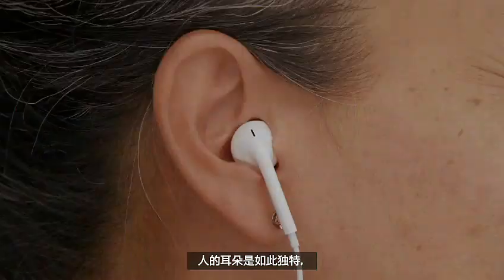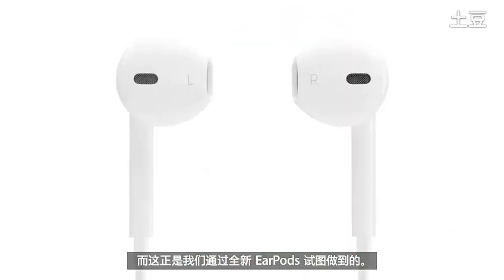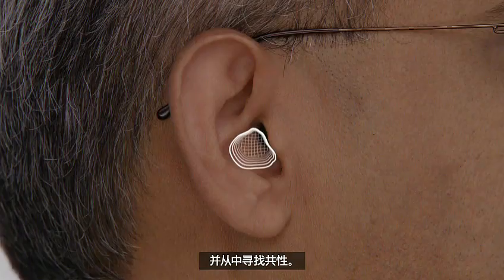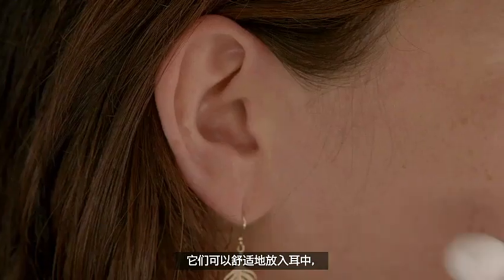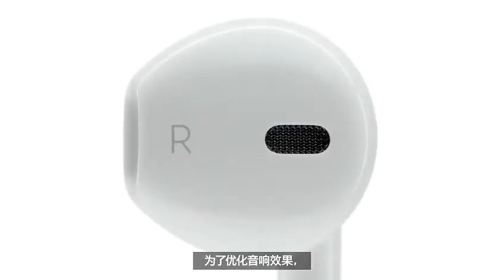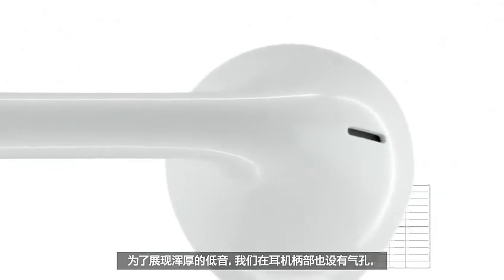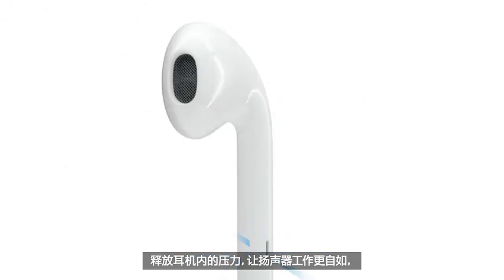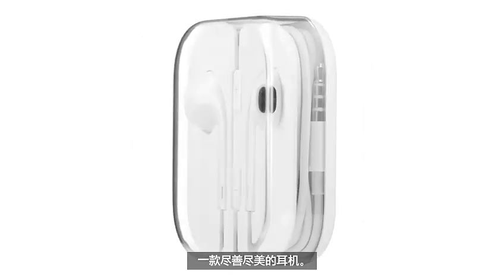Iphone5_New design and functions in Iphone5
Apple's Iphone5 press conference is hosted in Silicon Valley today. Let us see Iphone5's new design and functions.
Apple's next iPhone is official, and despite being the sixth iPhone model (technically), we know it's officially the iPhone 5.
Over the last year, we've heard a ton of rumors about what it might deliver with LTE, a taller display, and a redesigned connector being the most likely tidbits. Fortunately, we now can put all that speculation to rest as Apple spilled the secrets.
Taller, thinner, and a metal back
As expected, the new iPhone is 18 percent thinner (0.30 inch vs. 0.37 inch thick) than the iPhone 4S. Apple says it's the thinnest handset around, but that's a race that changes often. That means it's also 20 percent lighter for a total of 3.95 ounces. The Retina Display expands from 3.5 inches (its size since the original iPhone) to 4 inches. The total resolution remains the same, though, at 326 pixels per inch. The total pixel count is 1,136x640, and we now have a 16:9 aspect ratio.
To the user, that means a fifth row of icons on the home screen. That's pretty nice since it will let you cut down on the number of home screens. You'll also get a full five-day week view in the calendar, the calendar will show more events, and all iWork apps will take advantage of the bigger display. Third-party apps that haven't been updated will continue to work, but you'll see black borders on each side (so they won't be stretched or scaled). Apple also promises that wide-screen movies will look better, with 44 percent more color saturation than on the iPhone 4S.

"iphone5" "apple" "apple" "release" "press conference" "Silicon Valley" "design" "function"